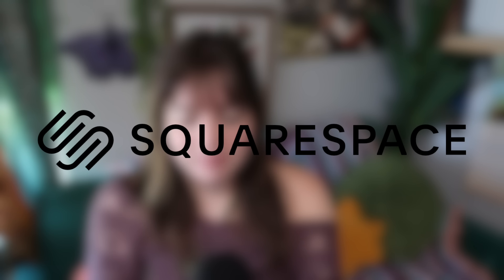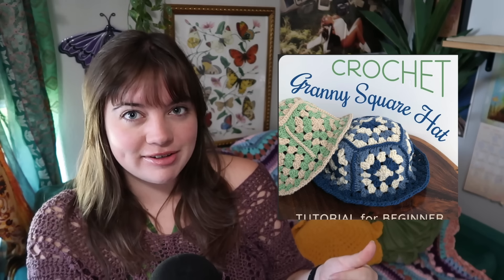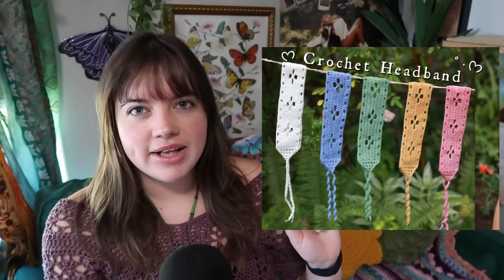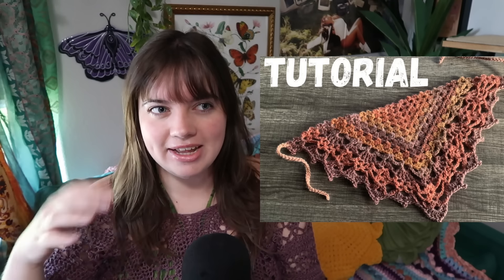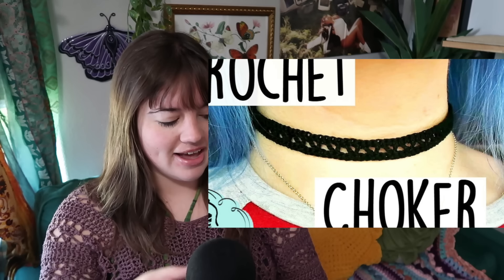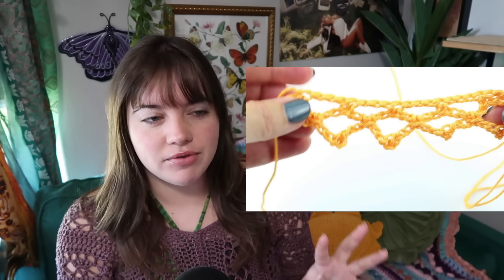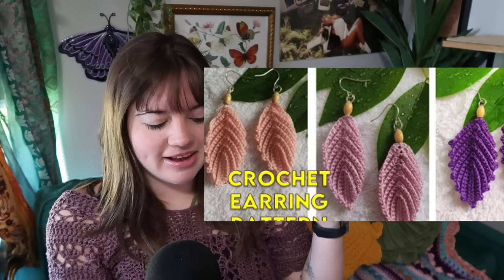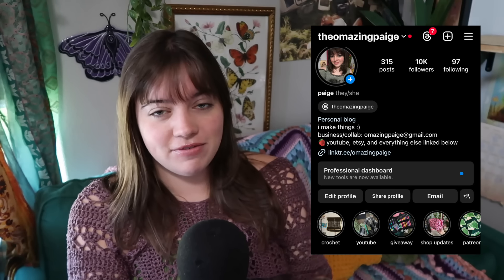50 easy crochet ACCESSORIES with FREE crochet patterns (beginner friendly)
Intro 00:00
Hats 01:34
Hair 02:08
Chokers 05:18
Arm leg warmers 06:42
Earrings 07:55
Bag Charms 09:09
Outro 09:45